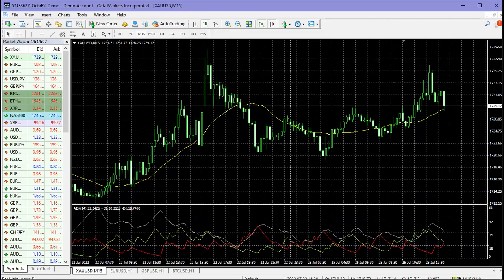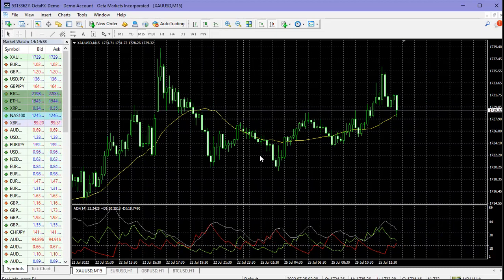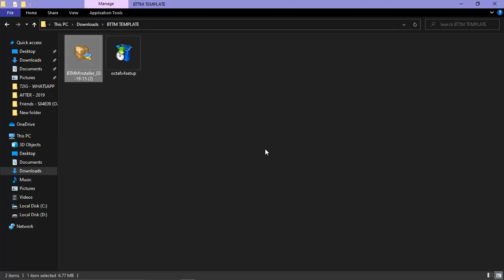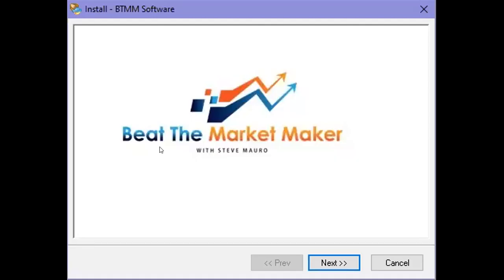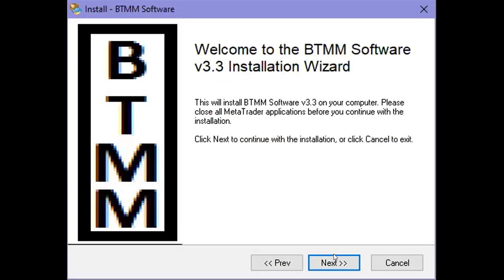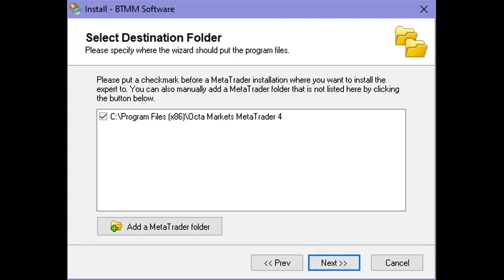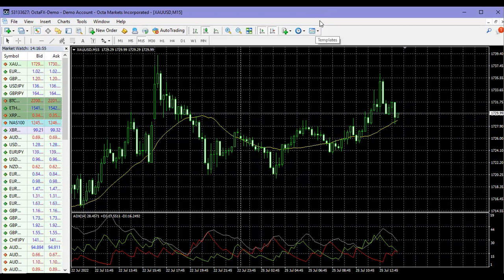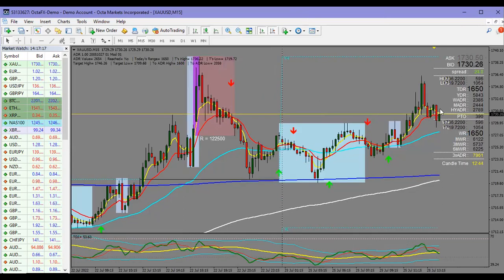1.2b. How To Install BTMM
Just in case you do not have a PC, you can manually install some of the major features of the BTMM template. I explained how to add EMAs on your mobile phone and instructed you to get the installation process of TDI on some other videos here on YouTube.

It doesn't really matter if you use phone or PC.

Whichever one you have, you can take full advantage of it.

This BTMM template only works on MT4 on PC.

Yours Truly
Dipo Adepoju